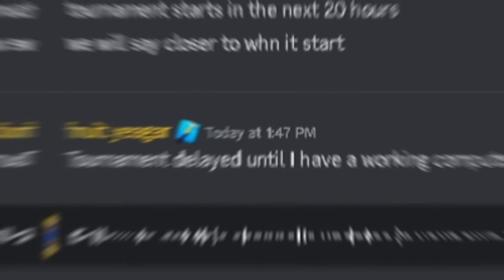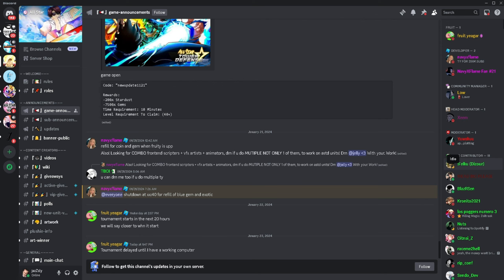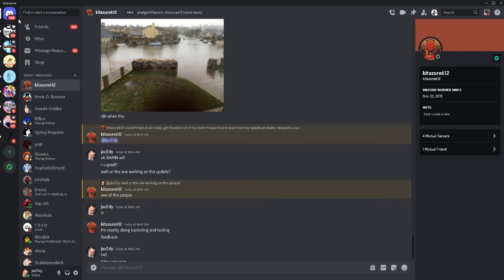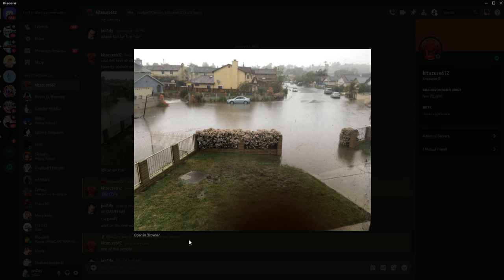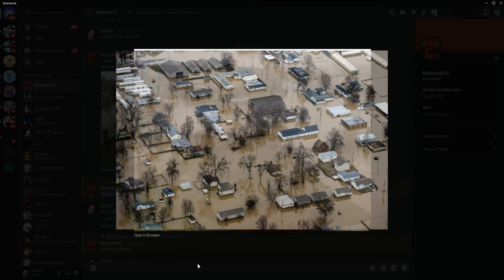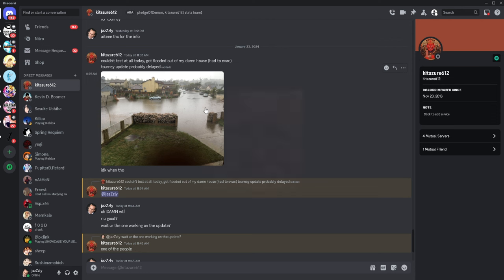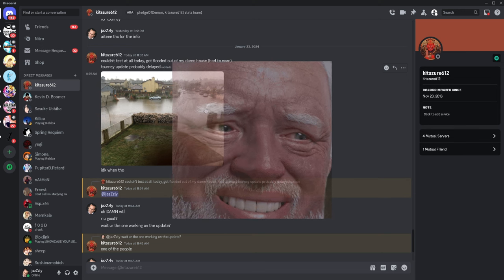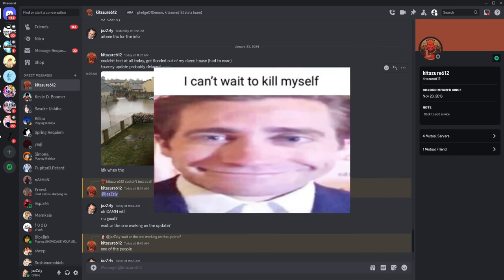[📢 ASTD NEWS] Tournament Mode Update Delayed...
📣 Delayed as usual... =_=